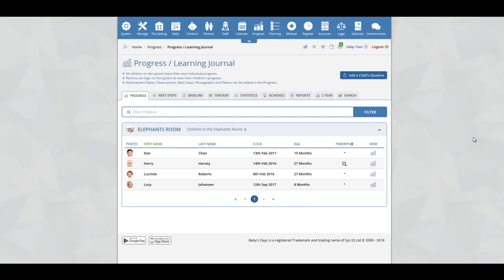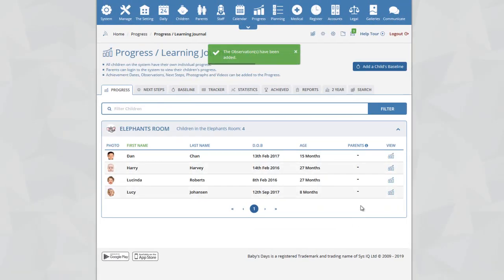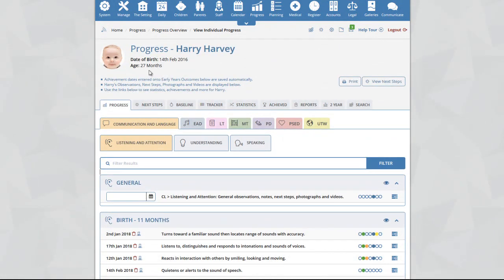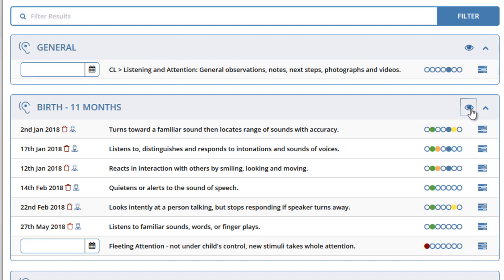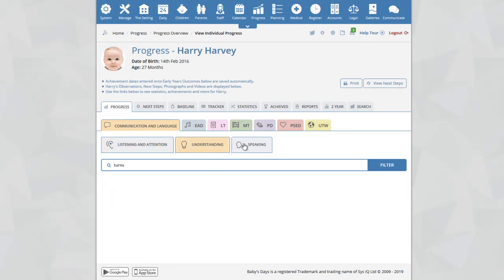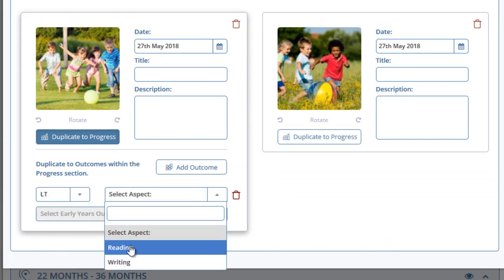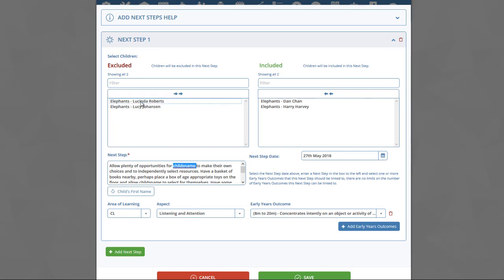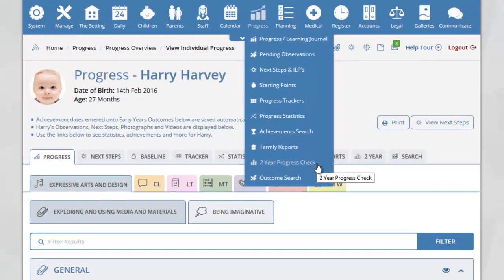Baby's Days - Progress section.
How to use the progress section including the adding of observations, next steps, photos, videos and baseline starting points.